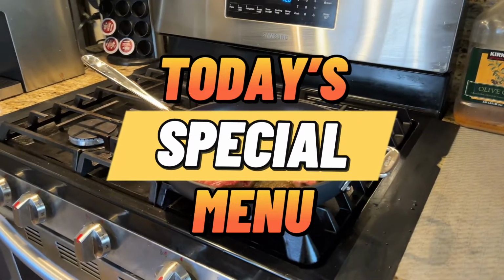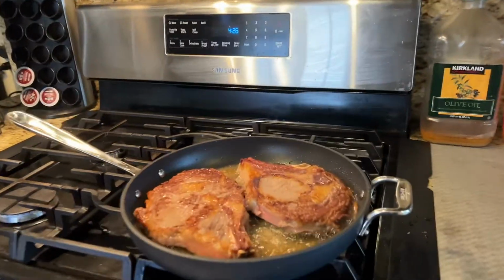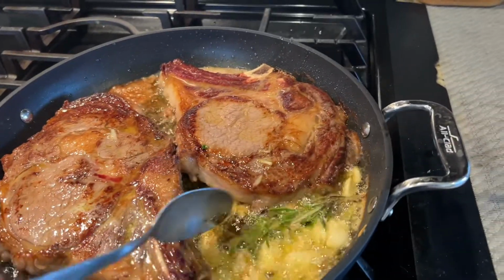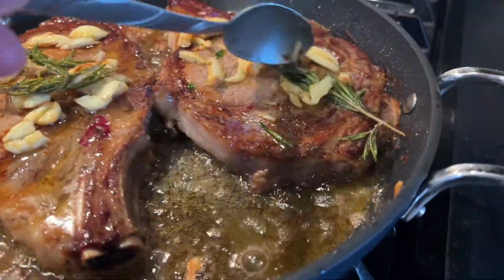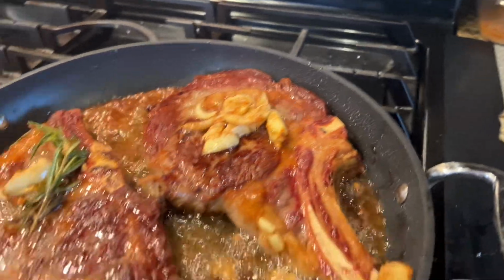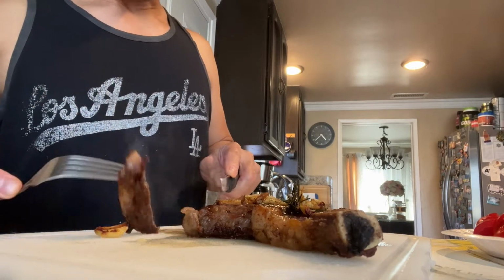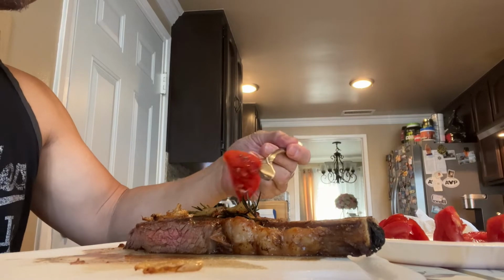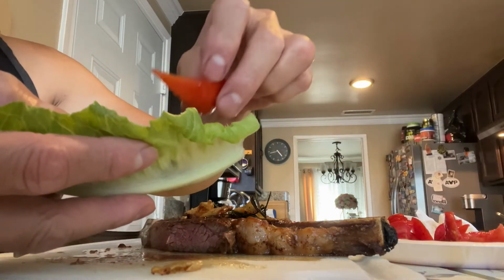Home alone !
Cooking ribeye steak!